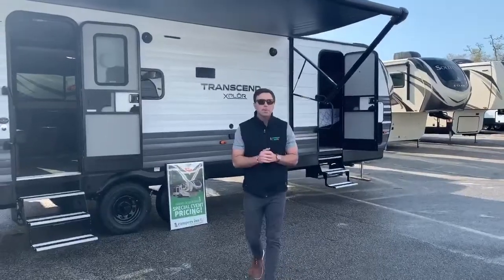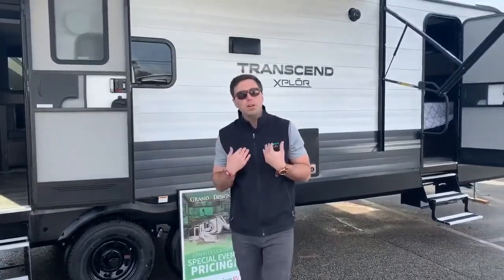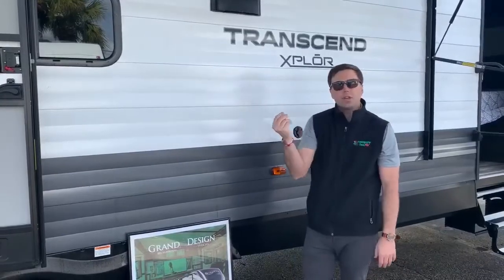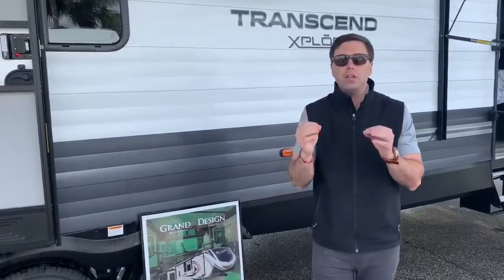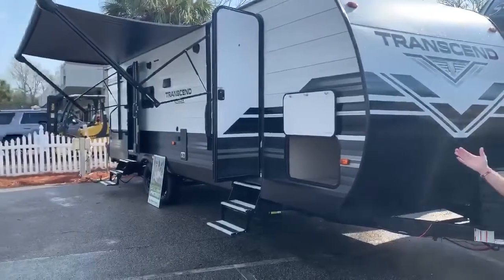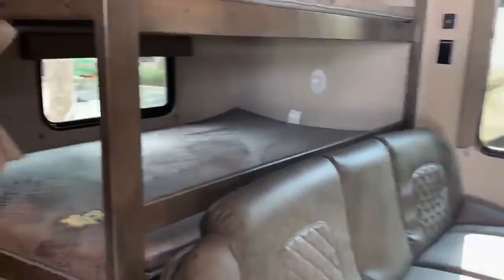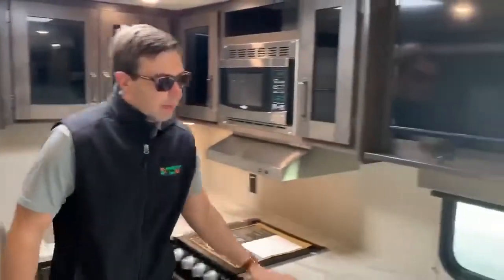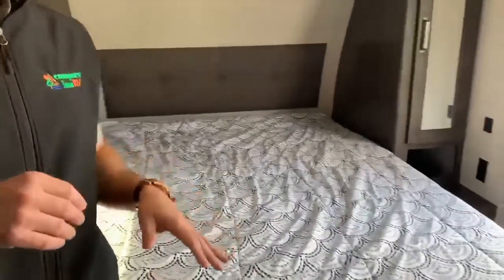Transcend Xplor 265BH